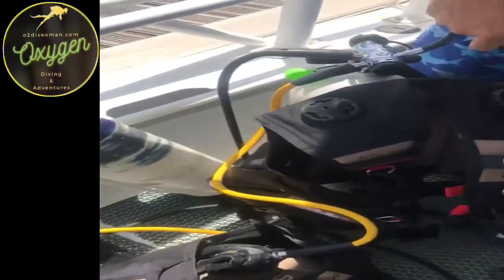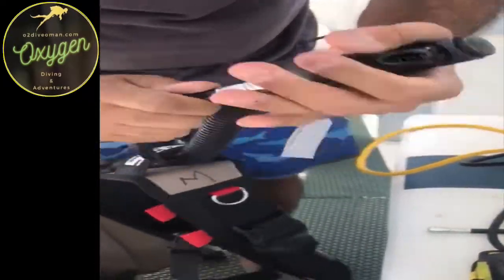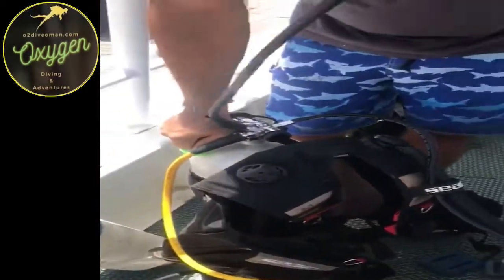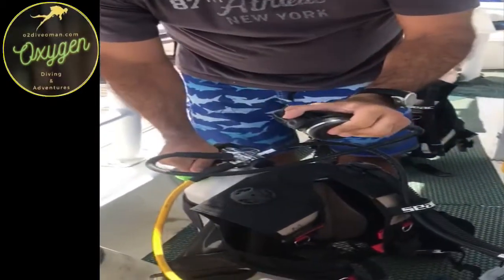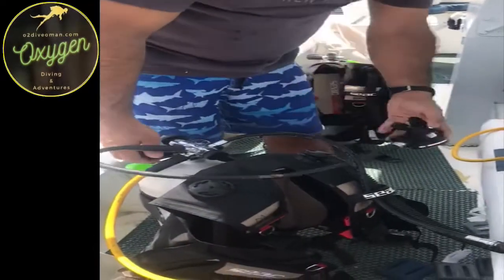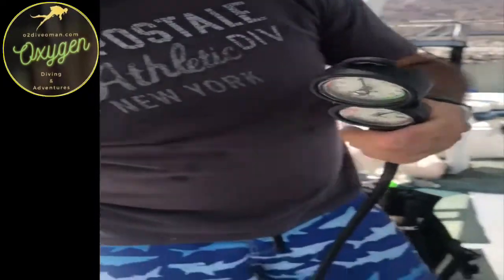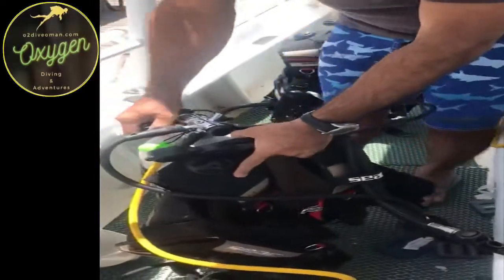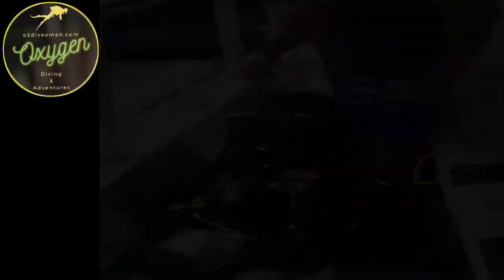Discover Scuba Diving